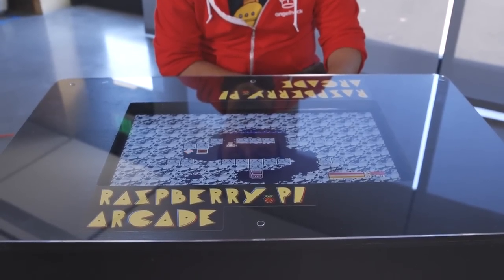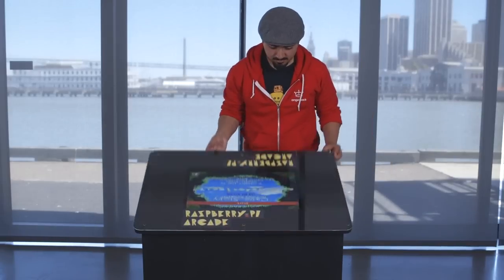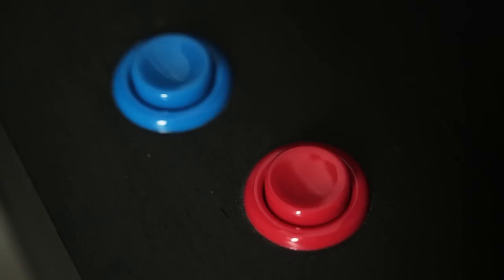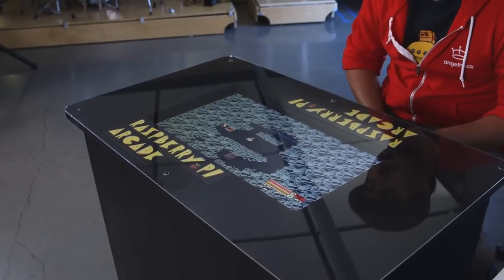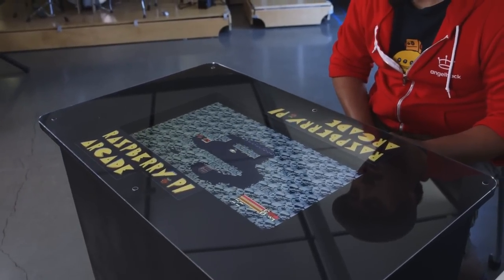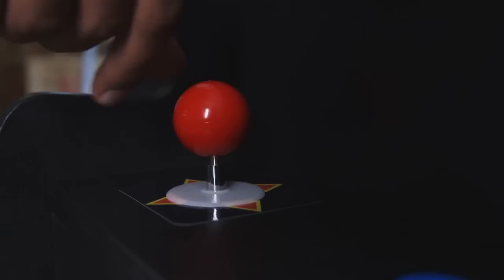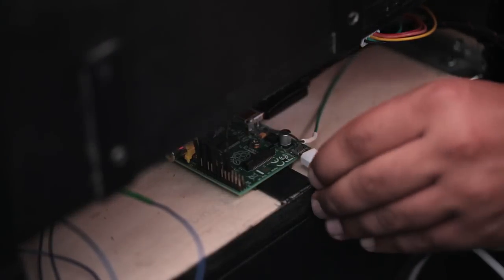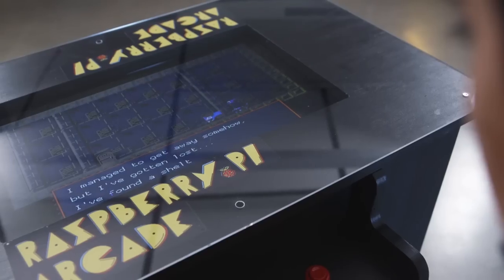Raspberry Pi Arcade Table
In this Instructable I'll show you how to make your very own "classic" arcade table with a Raspberry Pi for hours of retro-gaming goodness.